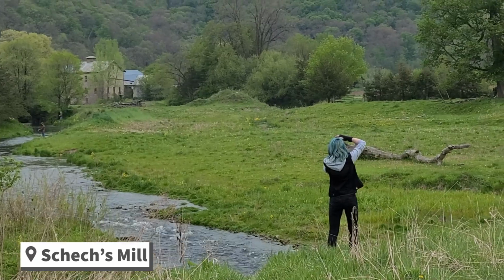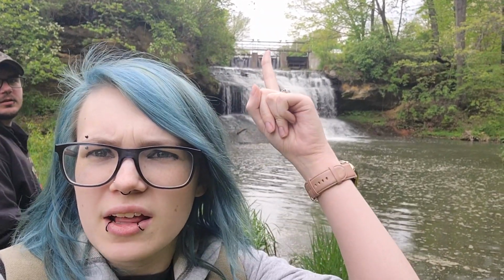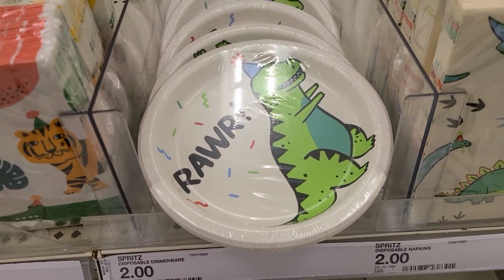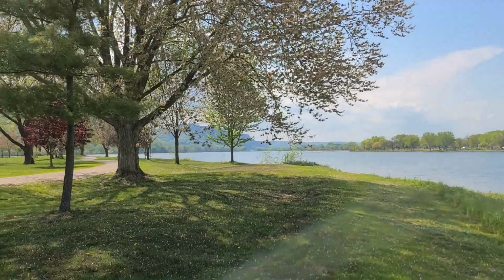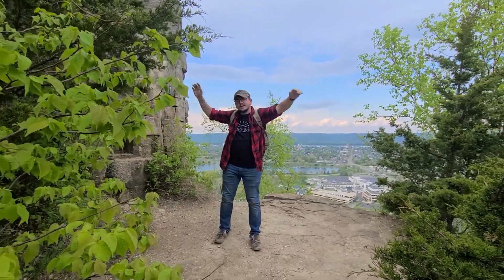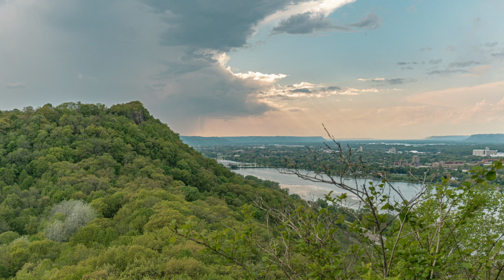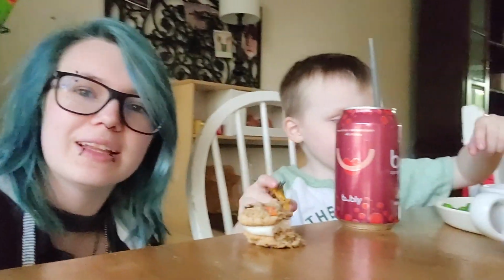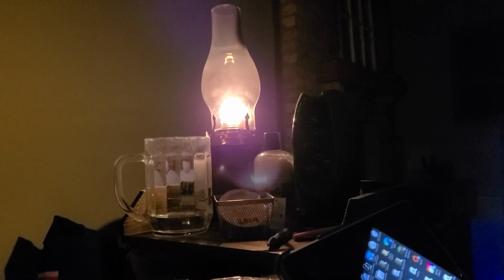Winona, Minnesota Vlog | Schech's Mill, Pickwick Mill, Sugar Loaf Bluff | Vlog #008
Darius

Lzzy